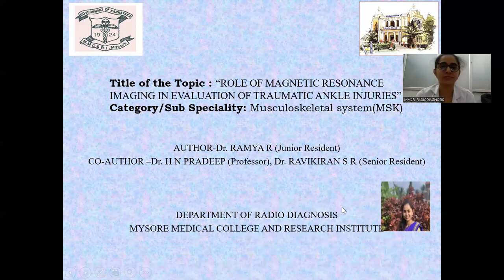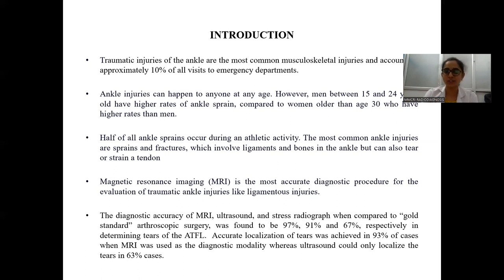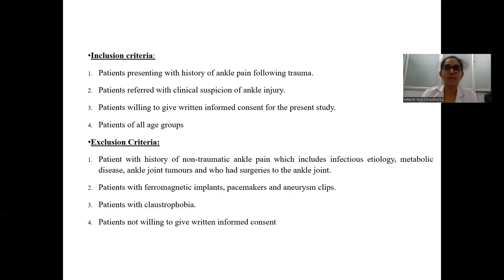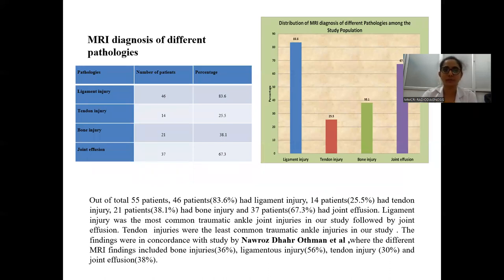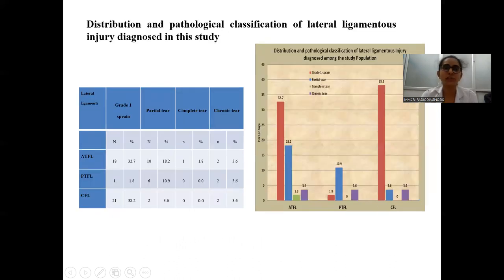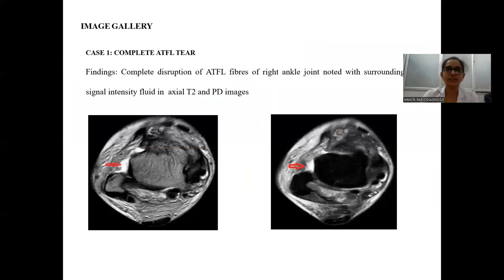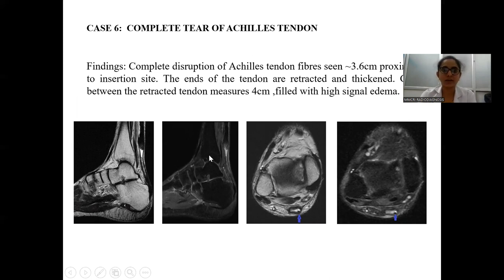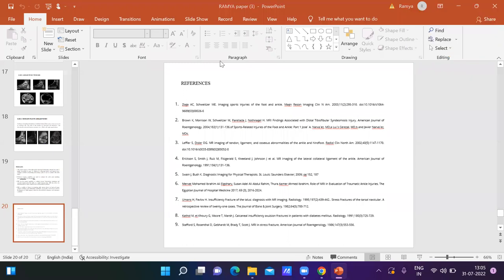RAMYA R || MRI in evaluation of traumatic ankle injuries